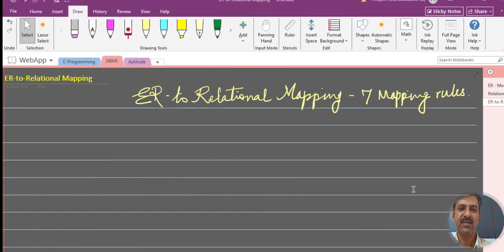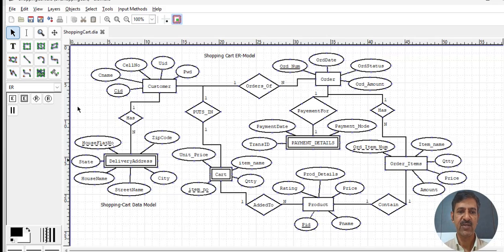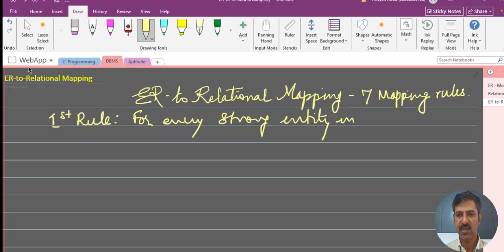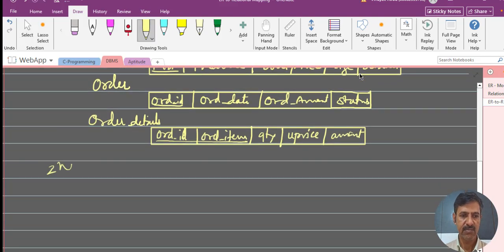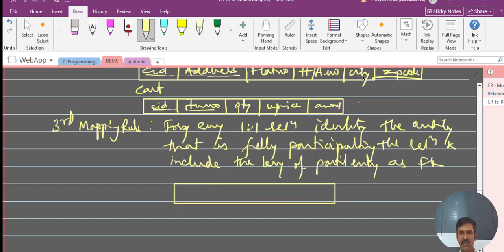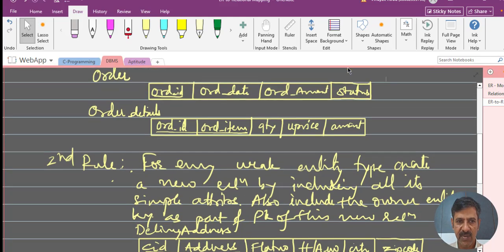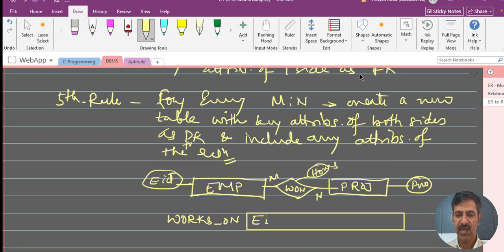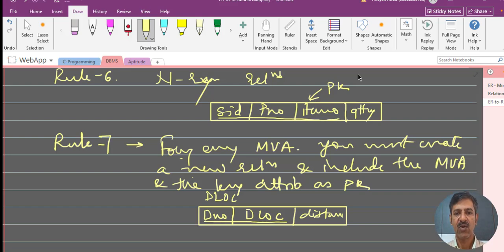ER TO RELATIONAL MAPPING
7-Mapping Rules